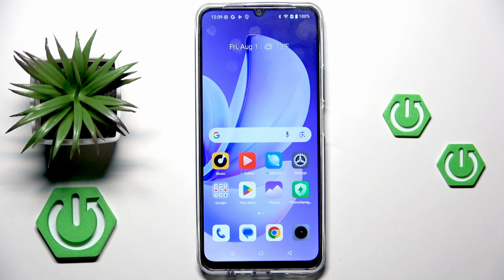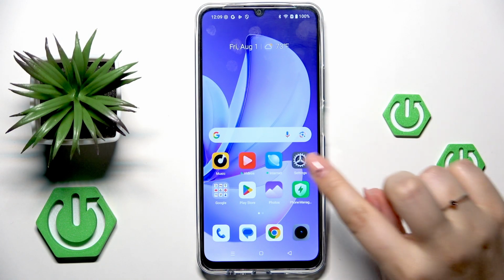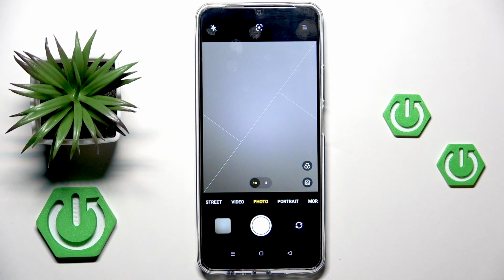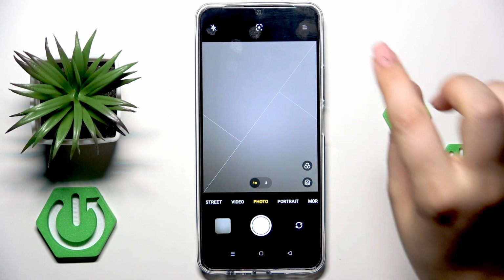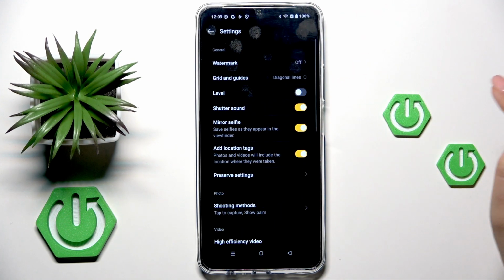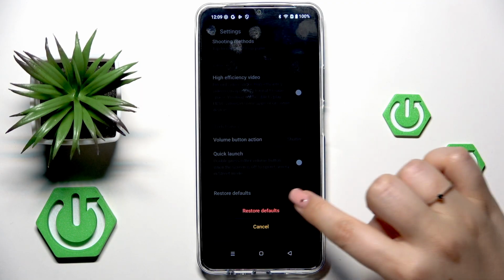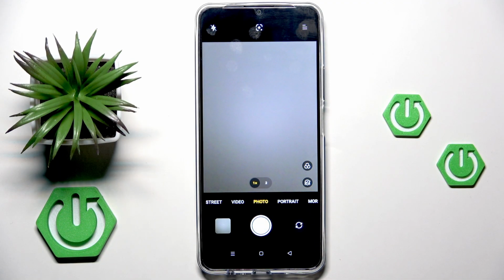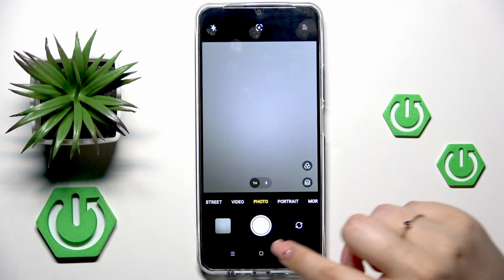REALME Narzo 80 Lite – How to Reset Camera Settings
If you want to restore the camera settings on your REALME Narzo 80 Lite to their original defaults, this video will show you exactly how to do it. Resetting camera preferences can help fix issues, remove customizations like grid lines, and bring your camera app back to its default state. Follow these easy steps to reset all camera settings on your REALME Narzo 80 Lite and enjoy a fresh start with your camera features. This guide is perfect for anyone who wants to troubleshoot camera problems or simply return to the default camera configuration on their REALME Narzo 80 Lite.

How to reset camera settings on REALME Narzo 80 Lite?
Where is the restore defaults option in REALME Narzo 80 Lite camera?
How to remove grid lines and custom settings from REALME Narzo 80 Lite camera?

0:00 Introduction
0:06 Open Camera App
0:18 Access Camera Settings
0:35 Find and Tap Restore Defaults
0:44 Confirm Camera Reset
0:48 Check Camera Settings Reset
0:54 Outro